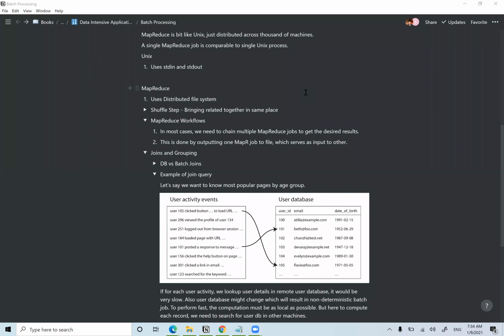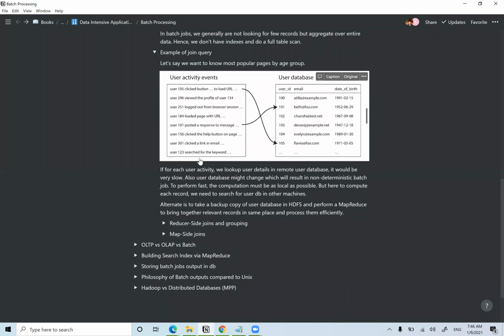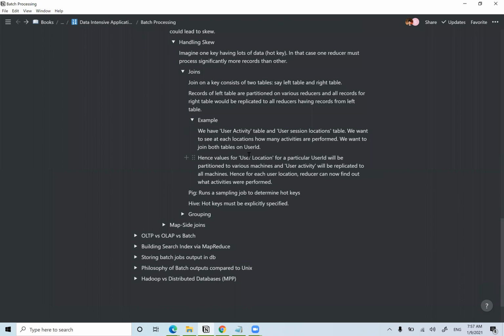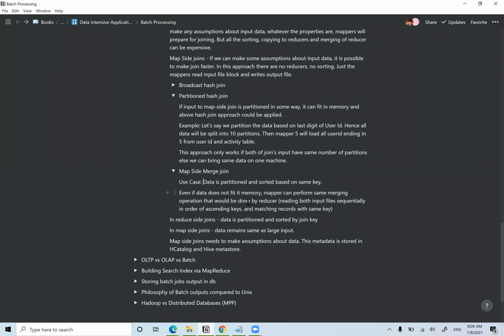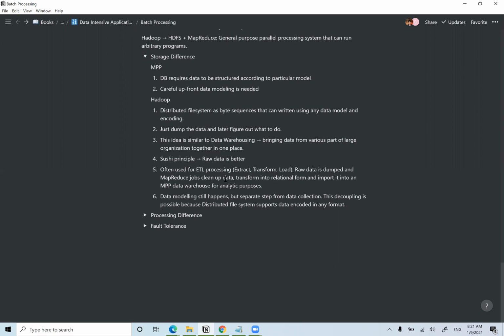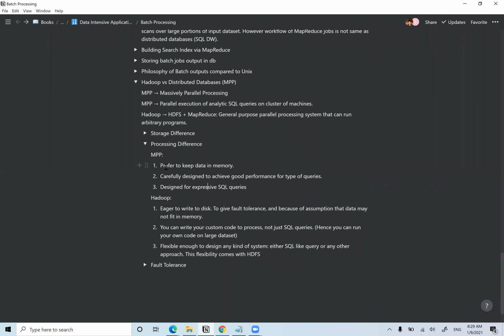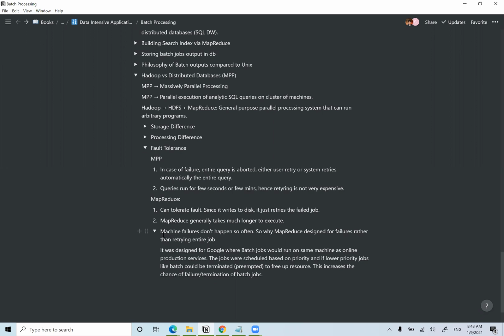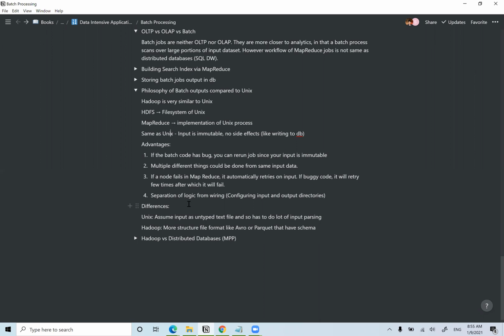Book Club -Ch 10 (Part 2) Batch Processing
1. Discussion on Map-Reduce join algorithms.
2. Difference between OLTP vs OLAP vs Batch Processing.
3. Uses of batch processing in applications.
4. Difference between various analytics tools - Distributed OLAP database vs Batch Processing.